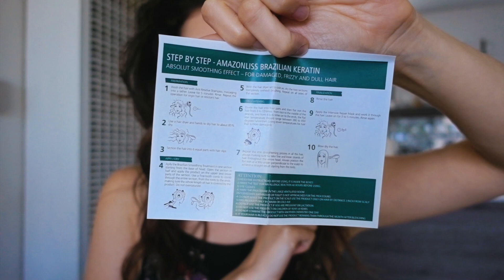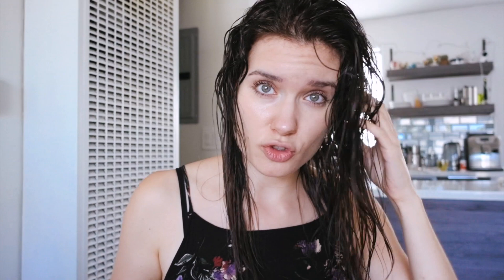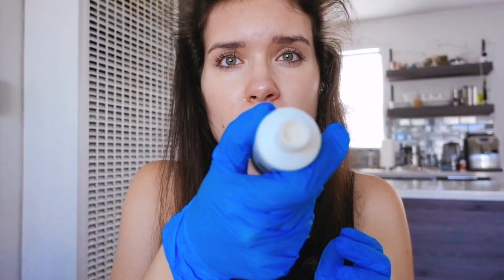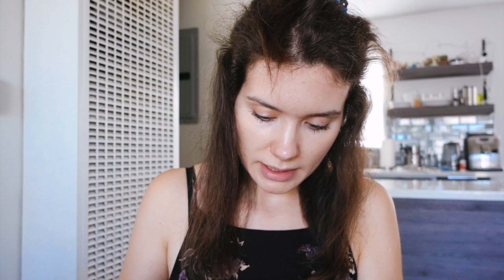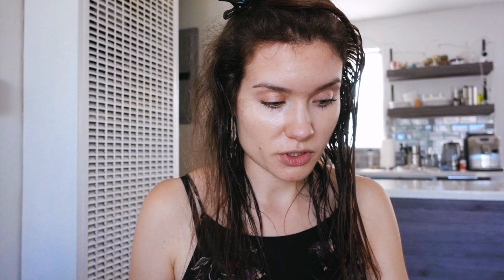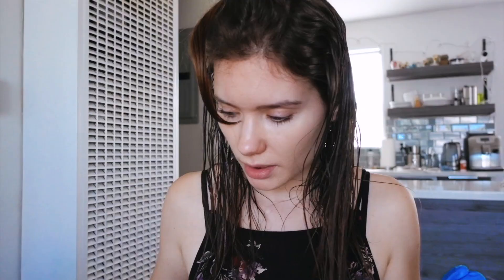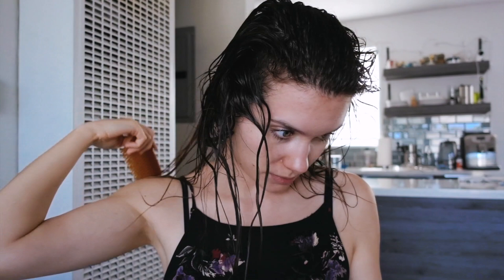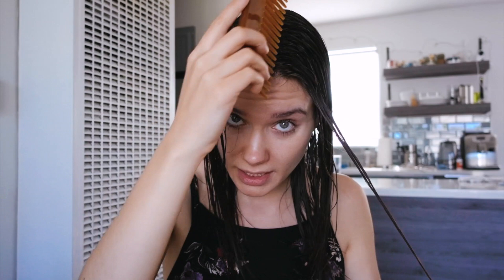HOW TO: EASY AT HOME BRAZILIAN BLOWDRY KERATIN TREATMENT NUTREE PROFESSIONAL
I'm sharing how to do Keratin Treatment at home in this video! This method is super easy and effective. Keratin Treatment is very effective to get your hair straight, smooth, shiny, and strong. This method works amazingly for damaged and unmanageable hair. Follow the instructions in this video for the best results and share your experience with me! I have naturally curly hair (2c type) and super frizzy hair.

⇩⇩ PRODUCTS MENTIONED ⇩⇩
▸ Keratin Treatment with Shampoo and Mask

▸ Revlon Salon One Step Hair Dryer & Volumizer (Amazon), (Ulta),

▸ Heat Iron
You can also just use a regular heat iron like this one

👍🏼 Like this video if you're excited to see more keratin treatment videos!

TOP 7

ABOUT ME

HOW TO: $50 Brazilian Blowout Nutree Keratin Treatment At Home! | Step by Step